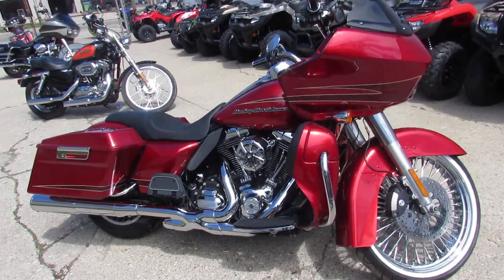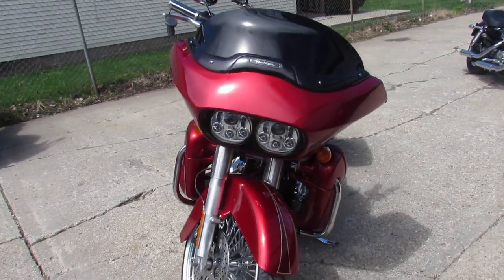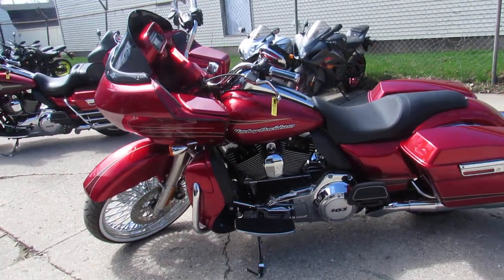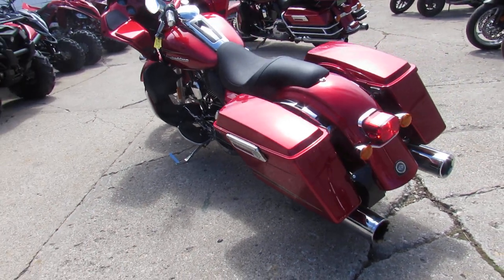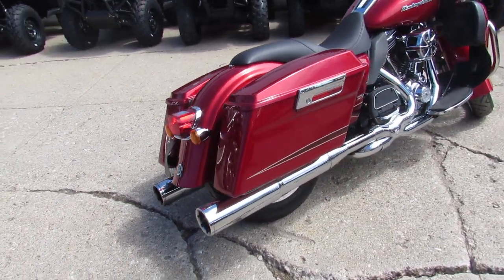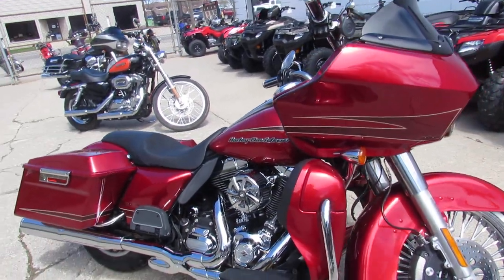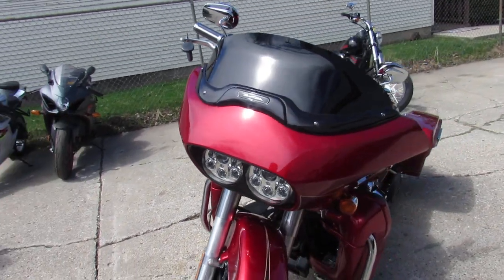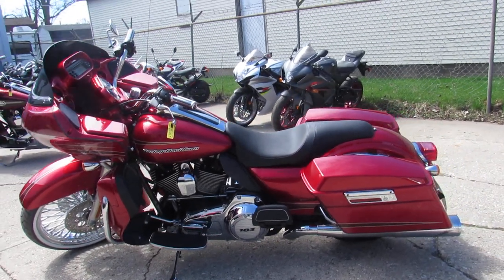2012 Harley Davidson Road Glide Ultra for sale in Michigan U4168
2012 Harley Davidson Road Glide Ultra for sale in Michigan U4168